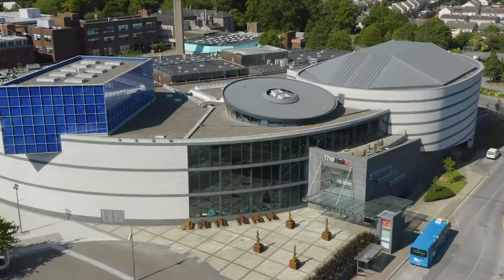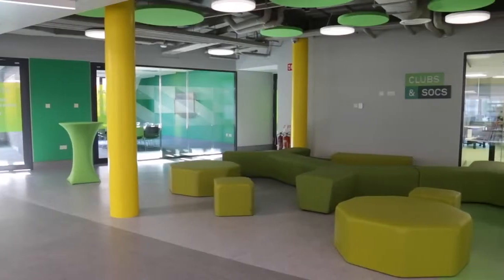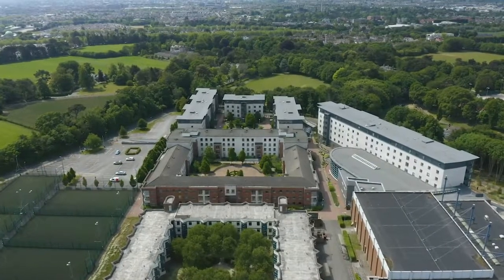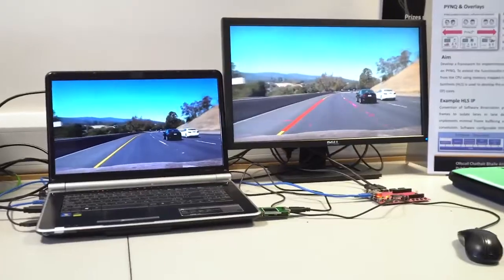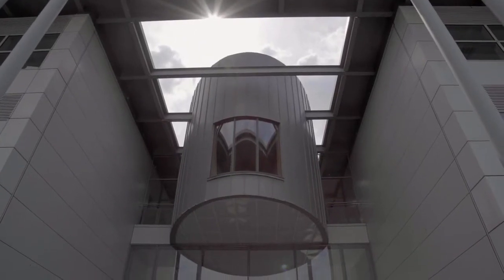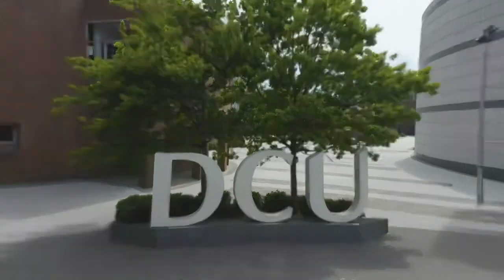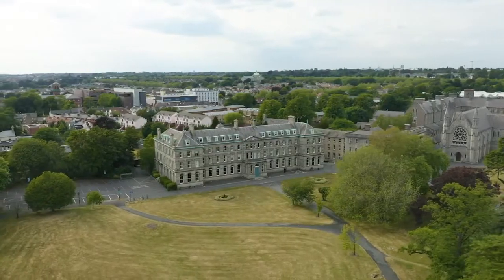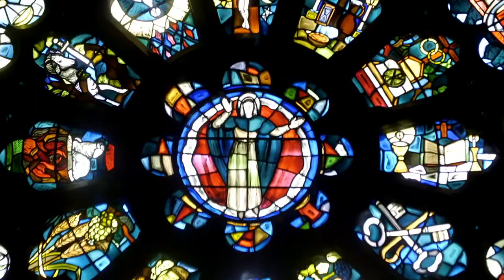Виртуальный тур по кампусе Dublin City University. Обучение в Ирландии, университеты Ирландии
Дублинский городской университет - молодой и динамичный университет, известный в Ирландии как университет предпринимательства из-за его прочных связей с академическими, исследовательскими и отраслевыми партнерами. Миссия Dublin City University (DCU) состоит в том, чтобы преобразовать жизнь и общество посредством образования, исследований и инноваций.

Университет занимает 5-е место в рейтинге ВУЗов Ирландии и 439-е в мире согласно рейтингу QS 2021.

Главный фокус Dublin City University на инновациях в технологиях, компьютерных науках и инженерии. Он подойдет студентам с прогрессивным мышлением, которые хотят реализоваться в развивающейся индустрии технологий.

Выпускники Дублинского городского университета считают, что тесные отношения DCU с технологическими компаниями, такими как Google и Microsoft, офисы которых расположены в Ирландии, открывают широкие карьерные перспективы. По статистике 92% выпускников DCU находят работу в течение шести месяцев после окончания университета.

Поступление в Dublin City University
Для поступления на 1-й курс университета иностранные абитуриенты должны иметь аттестат о среднем образовании, который является эквивалентом европейскому. Поэтому выпускники украинской школы не могут подаваться напрямую. Им рекомендована подготовительная программа.

Для иностранных студентов Dublin City University рекомендует программы подготовки к бакалаврату и магистратуре, которую организует образовательная компания EduCo. Программы проводятся непосредственно на базе университета.

Undergraduate International Foundation – программа подготовки к бакалаврату DCU
В рамках подготовки к поступлению в Dublin City University проводится программа Foundation. При успешном окончании программы студенты поступают на 1-й курс университета по специальности одной из перечисленных ниже предметных областей.

Программа сочетает изучение английского языка и предметов профильной области. Также дает недостающий год обучения выпускникам с украинским аттестатом.

Длительность программы - 1 или 2 академических семестра в зависимости от уровня английского языка абитуриента.

Предметные области программы Foundation: Early Childhood Education, Multimedia, Law, Business, Computing, Engineering, Science, Sport.

Стоимость программы: 6 350 / 12 700 евро за 1 / 2 семестра.

Вступительные требования для поступления на Foundation: IELTS 5.0/6.0, высокий средний балл в аттестате.

Postgraduate International Foundation – программа подготовки к магистратуре DCU
Для поступления на магистратуру абитуриент должен показать диплом бакалавра с высоким средним баллом и уровень английского языка не ниже IELTS 6.5.

Для поступления на магистратуру EduCo проводит подготовительную программу Postgraduate International Foundation, длительностью 1 или 2 семестра в зависимости от академического уровня абитуриента.

При успешном окончании программы студенты поступают на магистратуру Dublin City University по специальности одной из предметных областей: Business, Digital Marketing, Engineering, Communications and Computing.

Стоимость программы: 6 500 / 13 000 евро за 1 / 2 семестра.

Приглашаем на консультацию по выбору программы и поступлению в Dublin City University:
Unimind, 15 лет опыта в сфере образования за рубежом